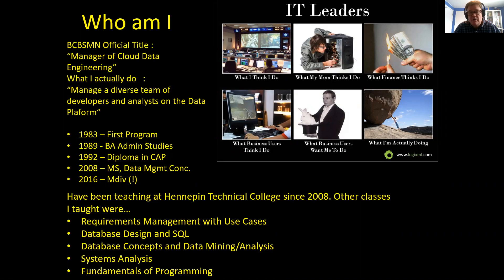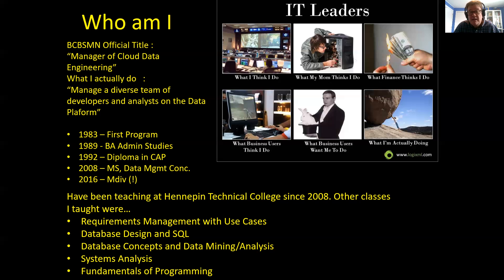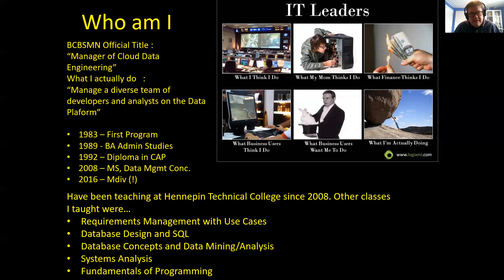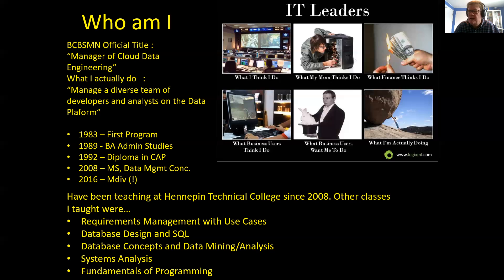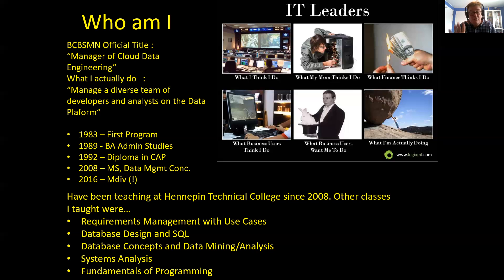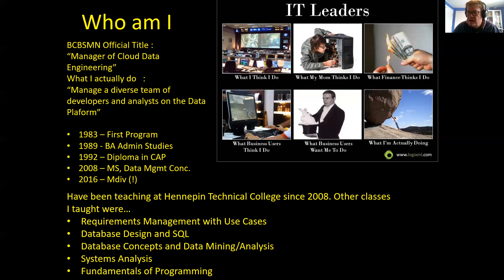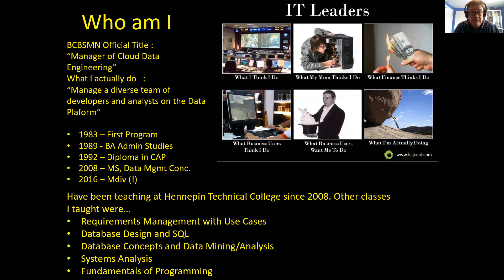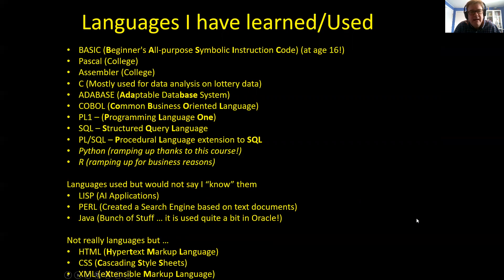FOP - E1P1 - Intro to the instructor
Welcome to course and Introduction to the instructor